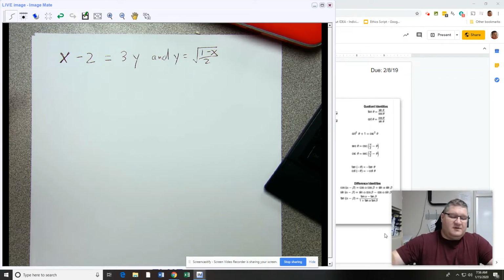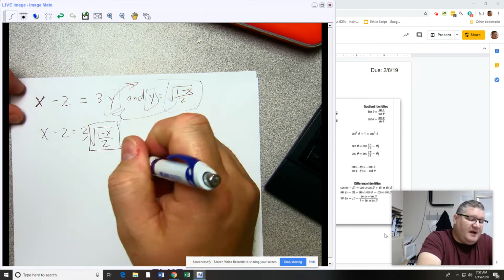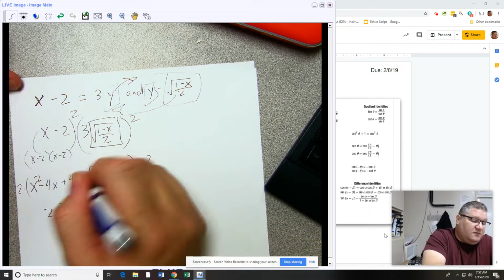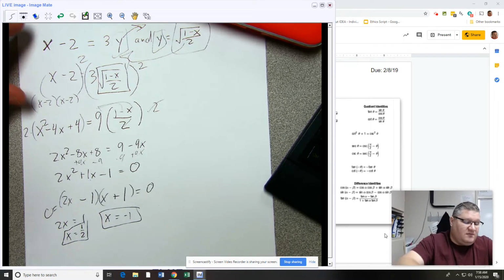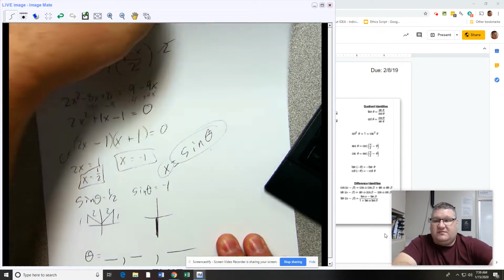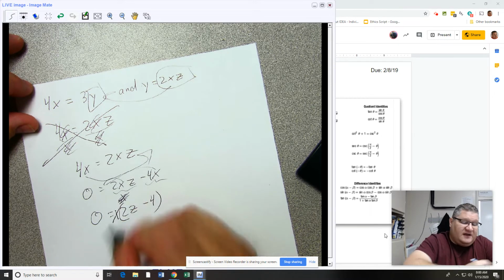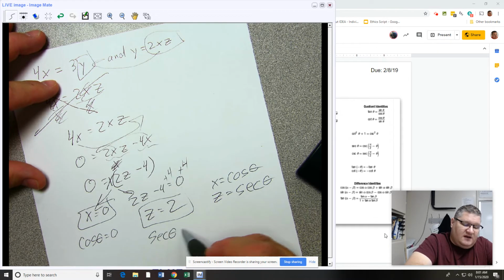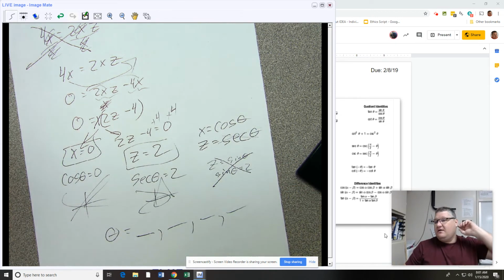Trig solving worksheet help video